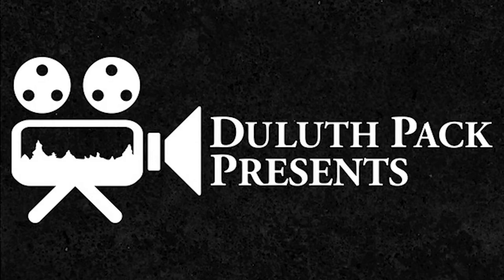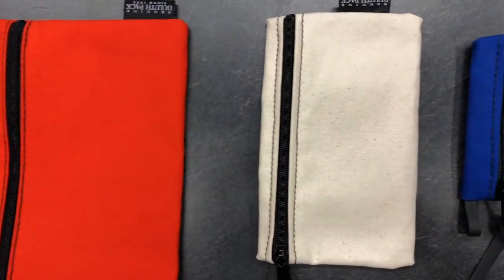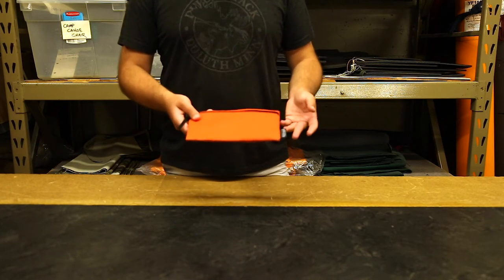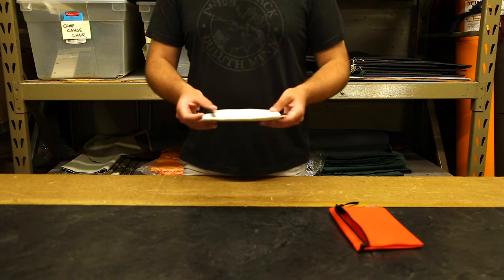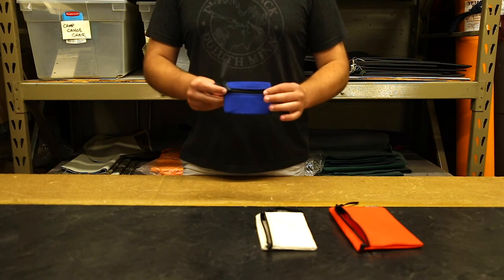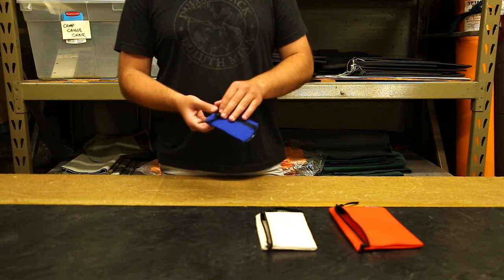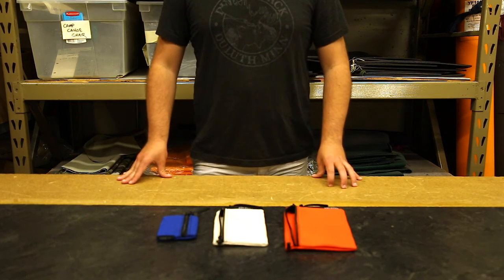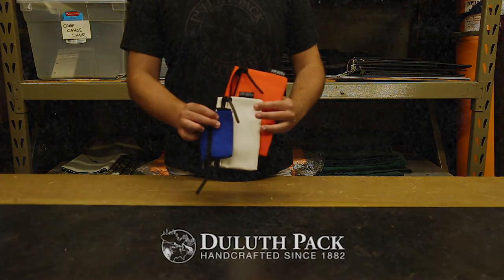Duluth Pack Gear Stash Bags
Listen in about our useful and versatile Gear Stash bags. Great for organizing items inside your favorite Duluth Pack pack or bag and come in all of our canvas colors to match your gear!